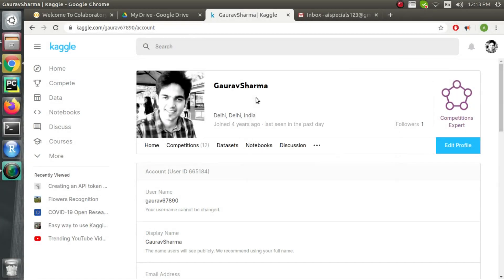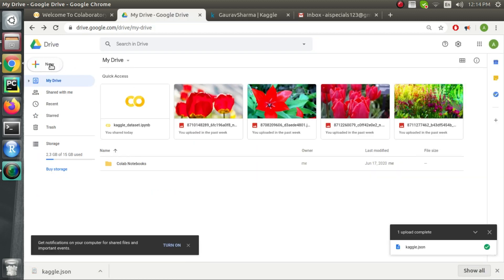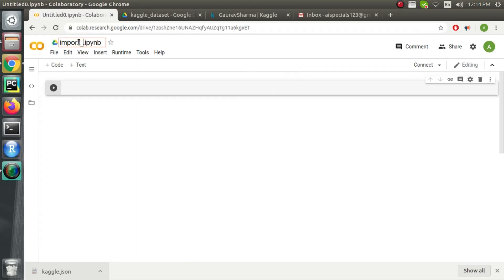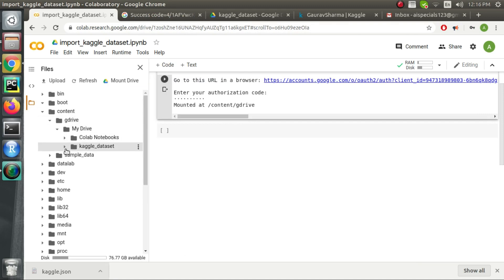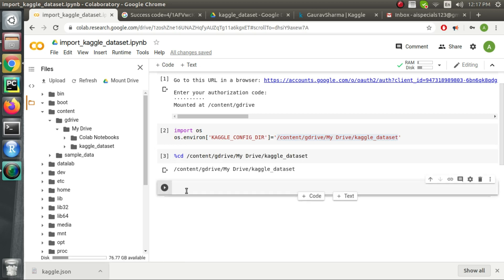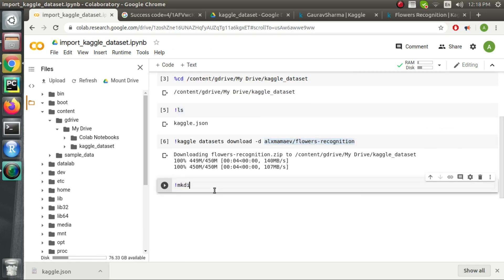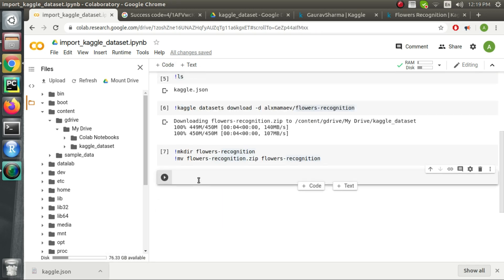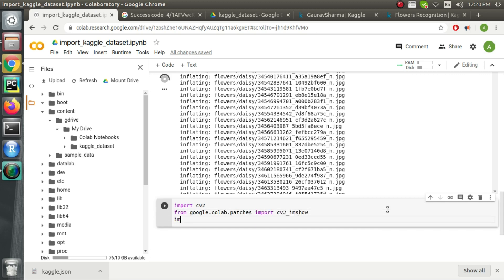How to import Kaggle data-set into Google Colab